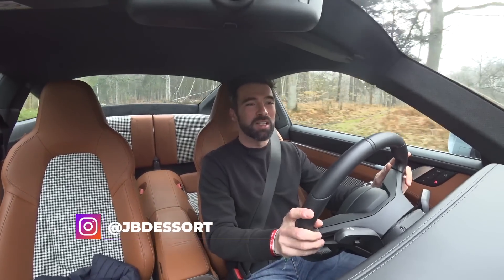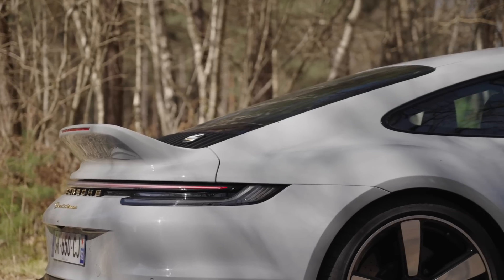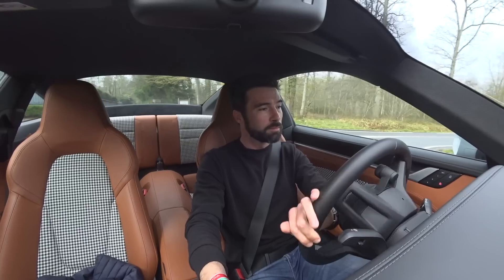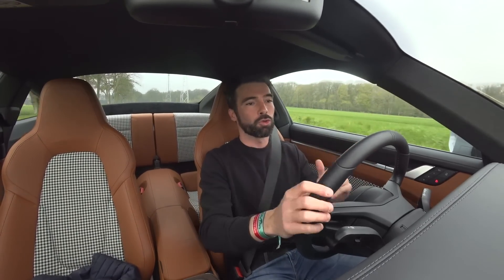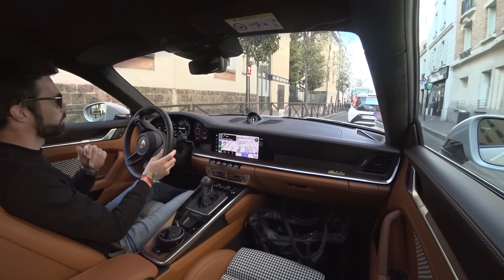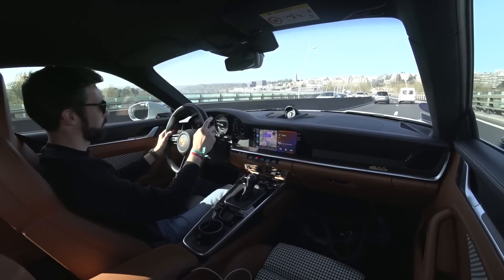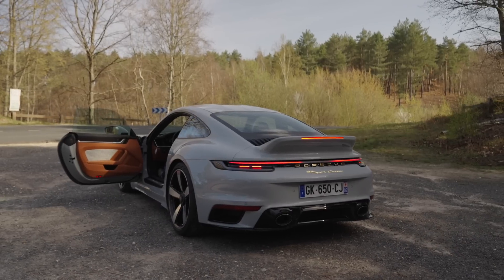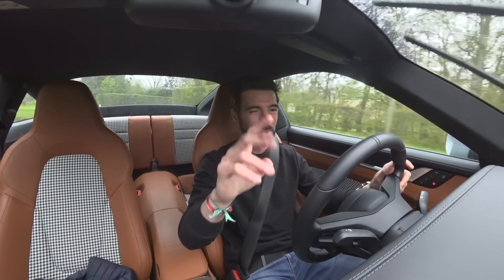ESSAI | Porsche 992 Sport Classic | La meilleure des 911 ???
Un bon moment qu'on l'attendait cette Porsche 992 Sport Classic ! La voici enfin ! Avec sa base de Turbo et son Flat 6 "dégonflé" à 550ch et 600Nm pour pouvoir encaisser la boîte manuelle, son traitement Porsche Exclusive Manufaktur et son sublime ducktail elle a tout pour plaire !

Suivez nous aussi sur Instagram !!!

Mon matériel :

- Mon boîtier Photo / Vidéo
- Mon objectif 24-105
- Mon objectif 50mm
- GoPro Hero 8
- Mon DJI Osmo Pocket
- Mon Action Cam
- Mon micro Rode
- Mon micro Sony (secondaire)
- Mon sac à dos 30l
- Ma Montre

Soutenez-nous sur uTip ! Et pour les stickers LBATV par ici ➭

Production : JB Dessort pour Le Billet Auto

En recherche de son ! Si vous produisez de la musique libre de droit je peux la passer dans les vidéos et vous créditer ;)